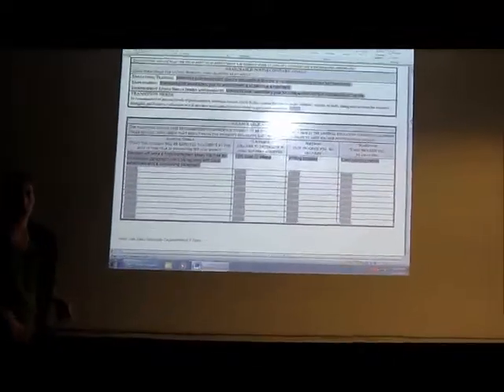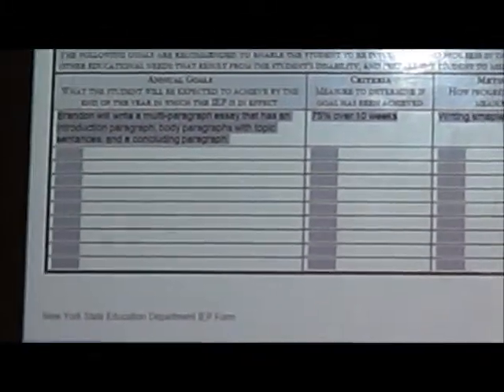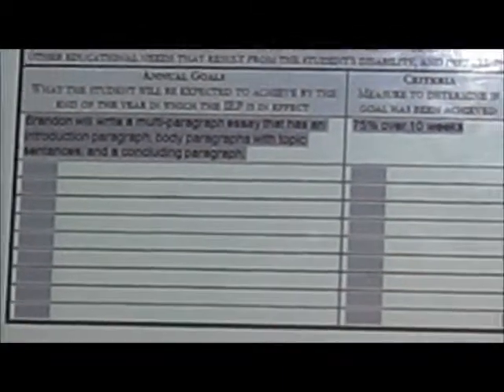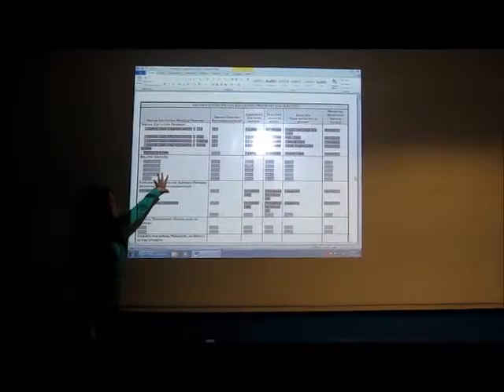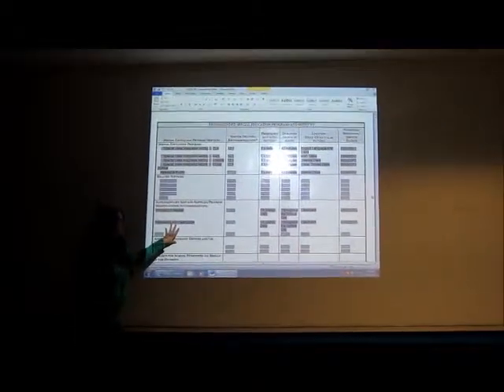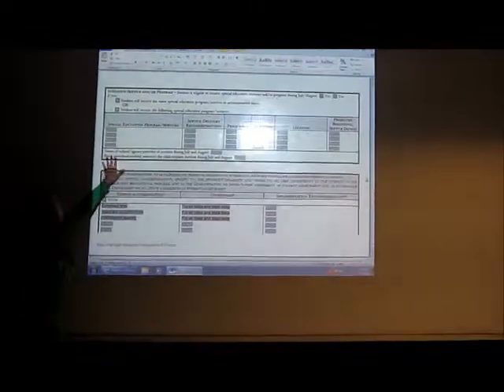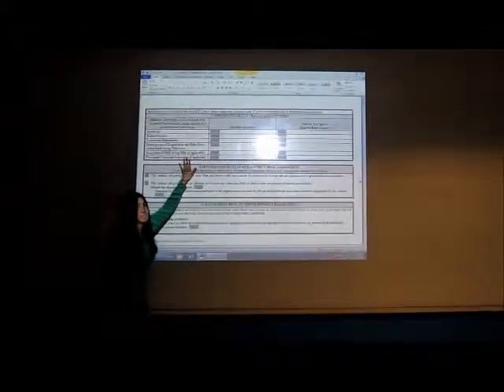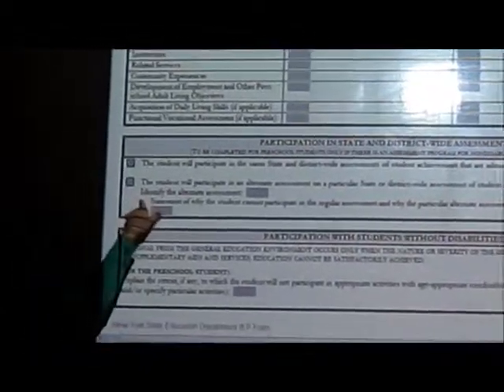IEP Description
A description of the various sections of the Individualized Education Plan(IEP). Part of the presentation on "The Road to Understanding Special Education" for parents of newly classified special education students.